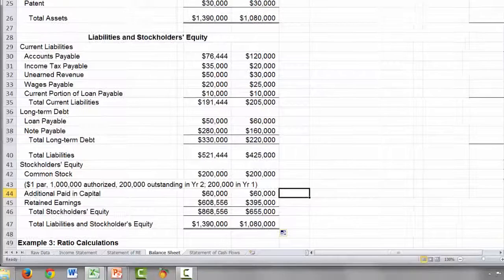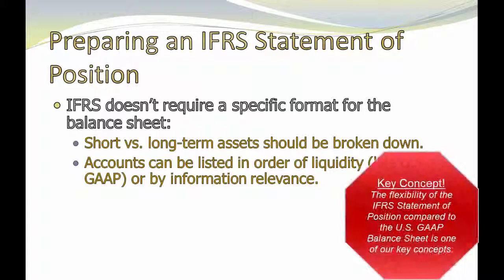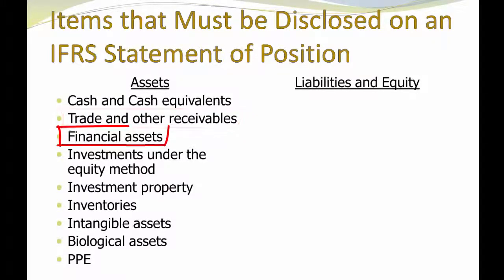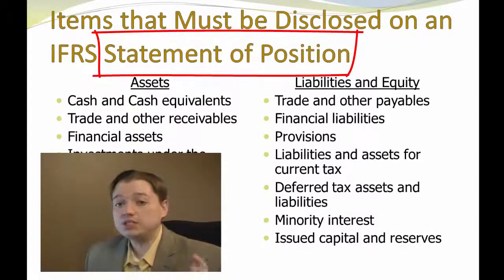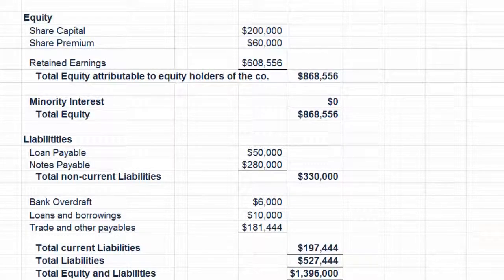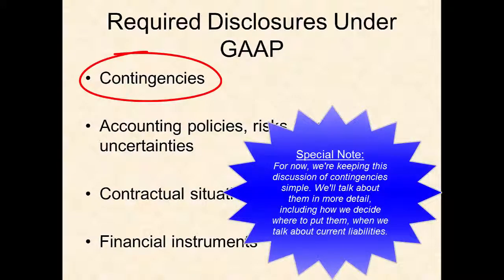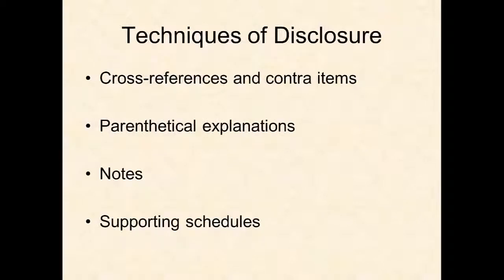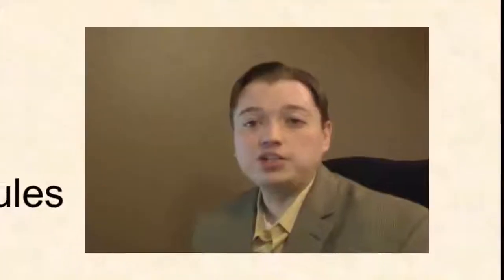ABC Understanding the Balance Sheet and Statement of Cash Flows pt 5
This 5th segment continues our discussion of the balance sheet by discussing the equity section of the balance sheet in more detail, then by walking through the IFRS Statement of Position. Finally, we discuss the other information that must be provided with the balance sheet and the different ways we can make these disclosures. The template for the examples shown can be found at the following